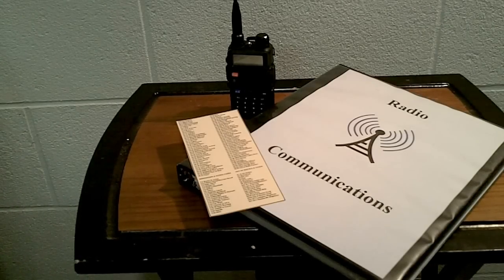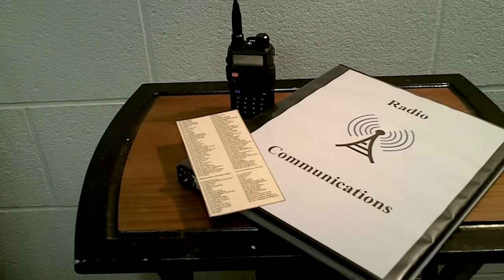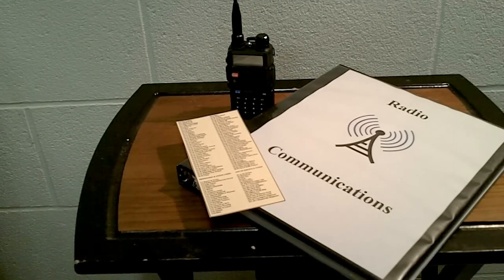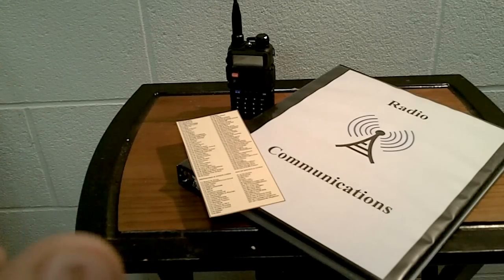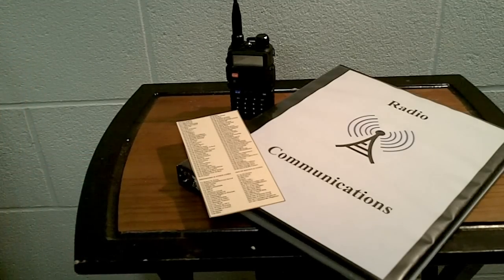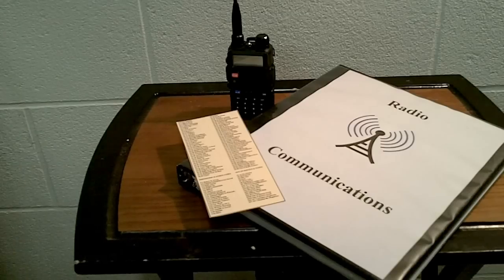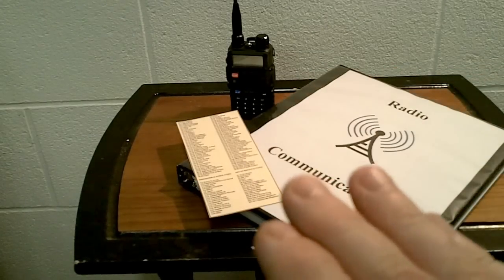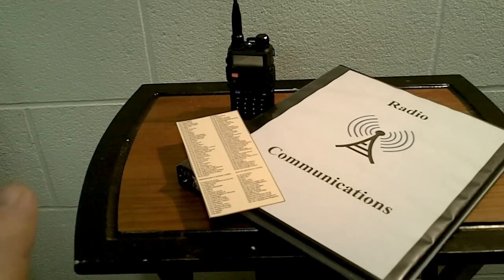What frequencies do you need to program into your emergency radio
I talk about what frequencies I think are important to program in your emergency communication radio. I tell you what I have done with my Baofeng UV5R radio and what I think is important. I ve done a follow up video since this video.